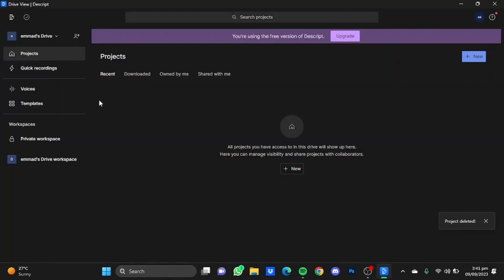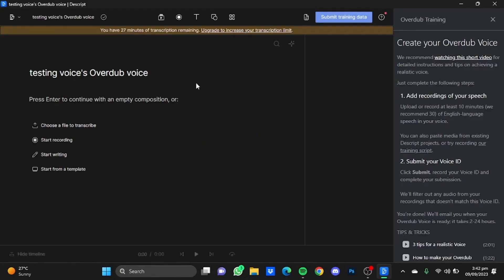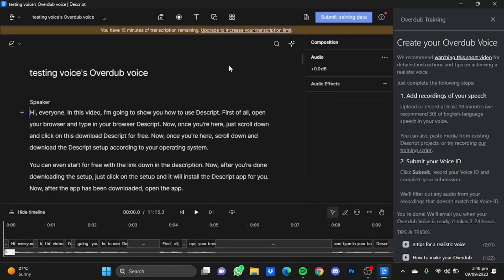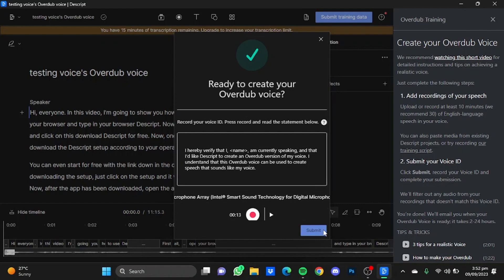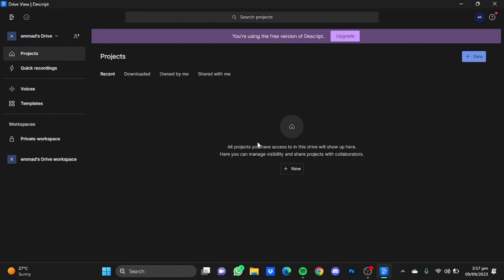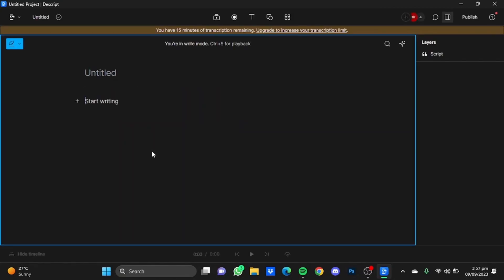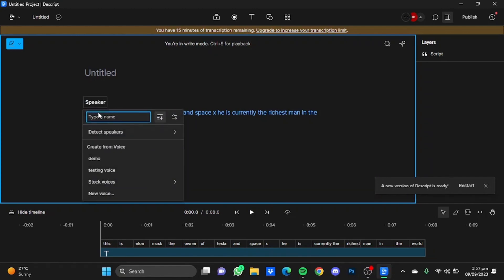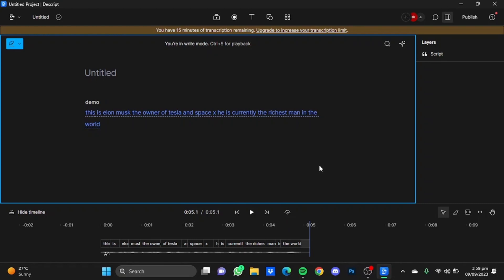Descript: How To Clone Voice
In this tutorial I am going to show you, how you can use the voice cloning feature in Descript and clone your voice easily.

Timestamps:
00:00 Intro
00:16 How To Clone Voice